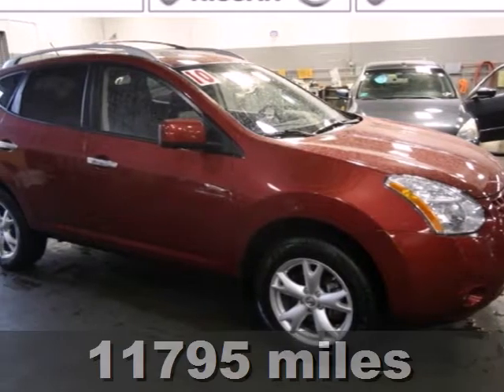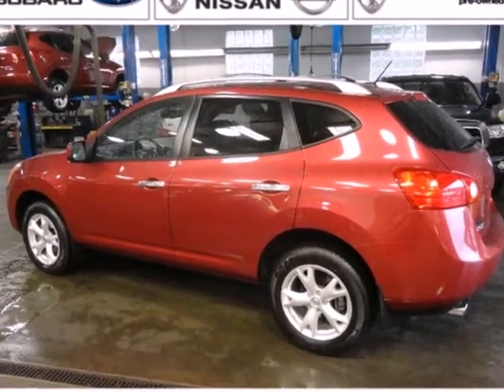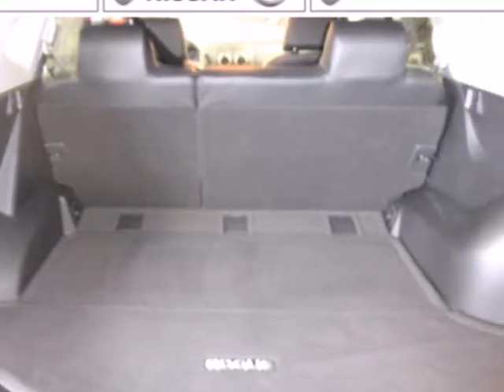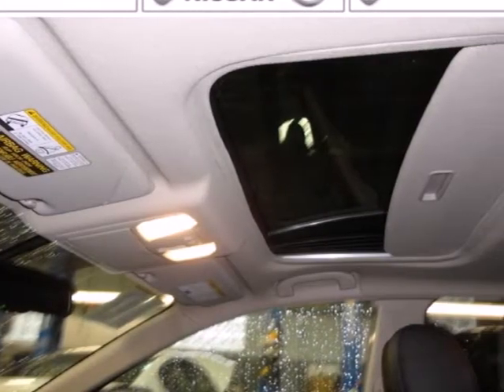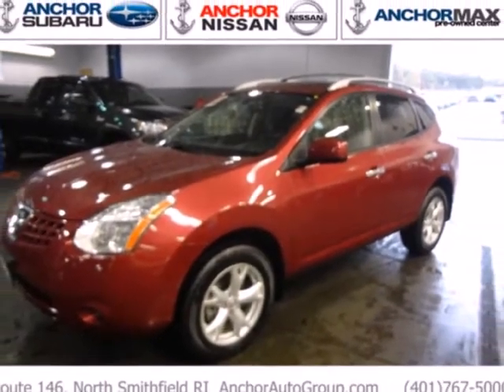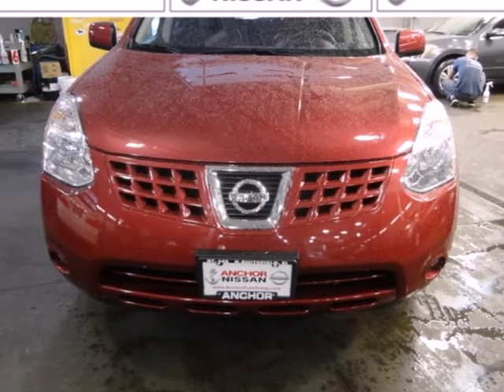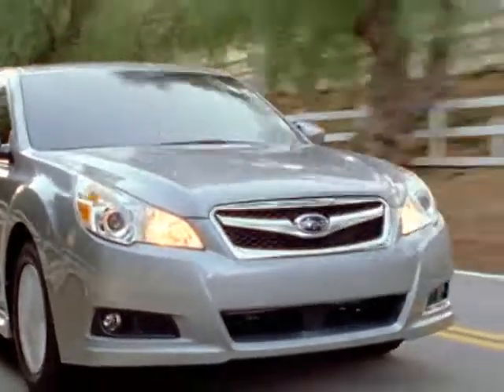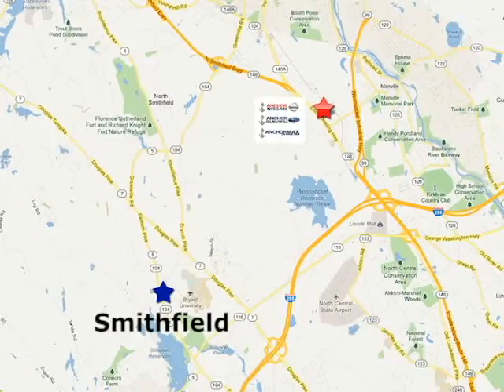2010 Nissan ROGUE PGN459 in Providence RI North - SOLD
SOLD - If you are looking for real value on a great used car, Anchor Subaru invites you to come in and test drive this 2010 Nissan ROGUE, stock# PGN459. We are conveniently located near Providence RI North Smithfield, RI and known for our great selection, reliability and quality. Come take a look at this 2010 Nissan ROGUE today.

Anchor Subaru
949 Eddie Dowling Hwy
Providence RI North Smithfield RI, 02896